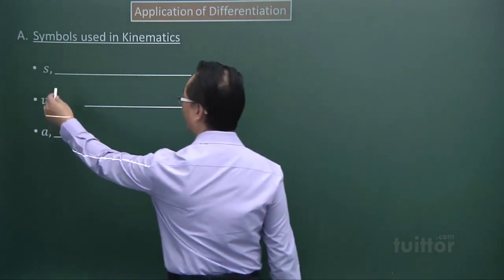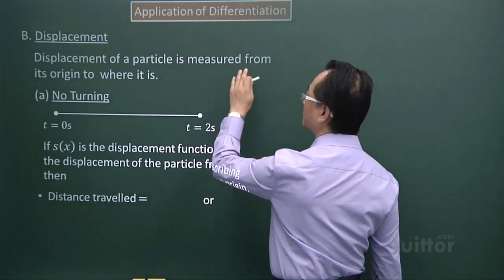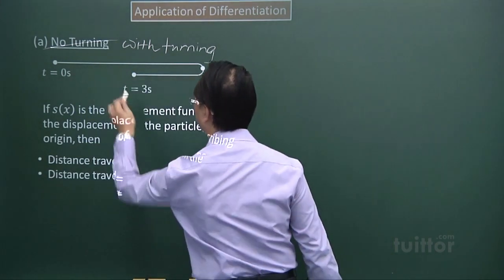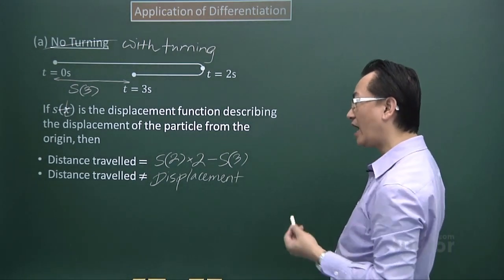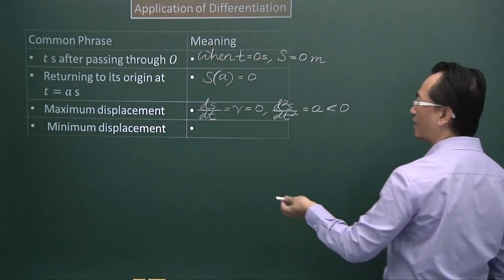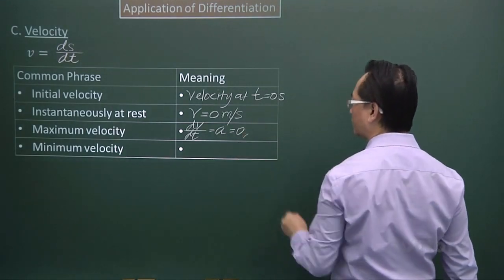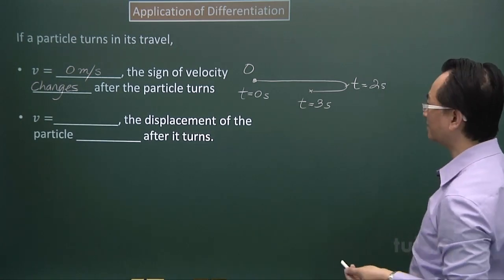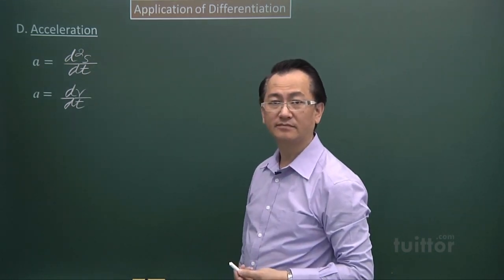Application of Differentiation - Kinematics (Additional Maths Sec 3/4)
Application of Differentiation - Kinematics